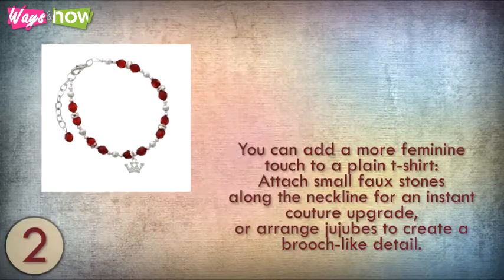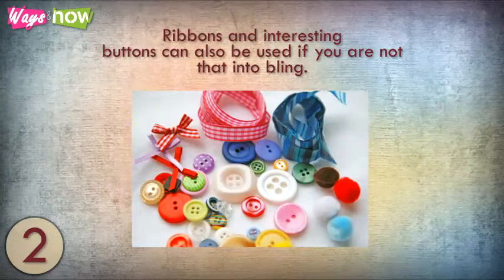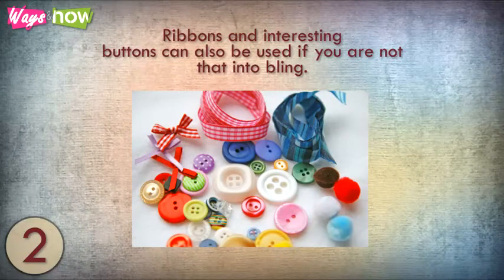How to Design T Shirts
Tips on how to design T-shirts. A t-shirt is a t-shirt is a t-shirt -- that is until you have truly made it your own by giving it a unique look. This is about how to design t-shirts using several methods and come up with something which appeals to your sense of beauty. Waysandhow.